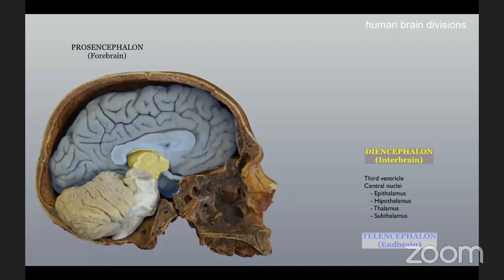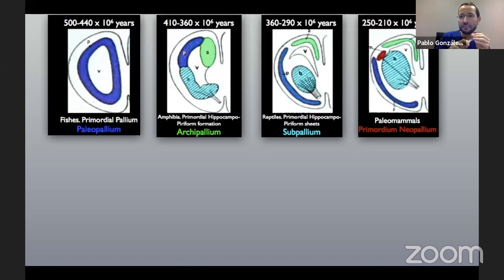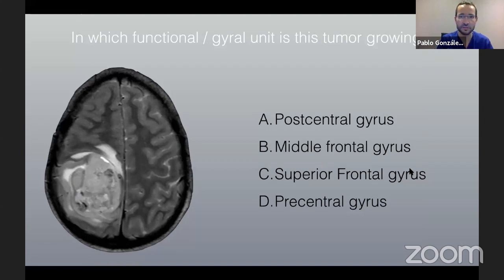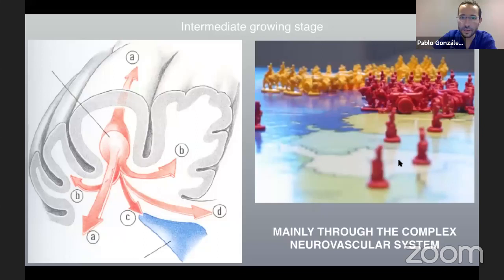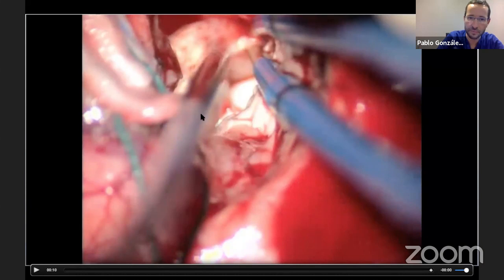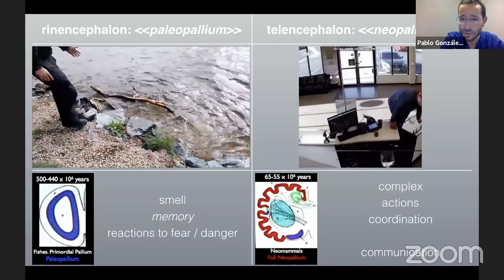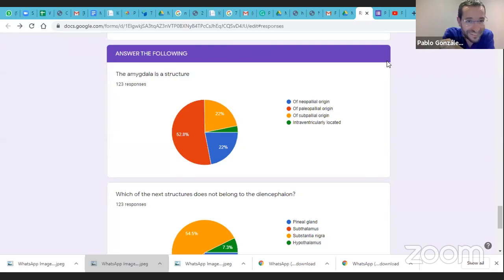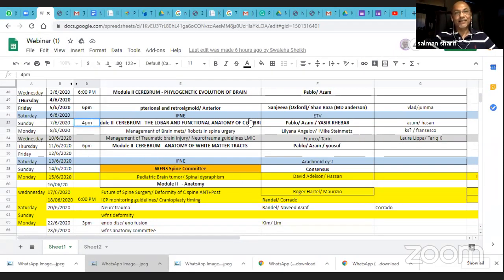Rhoton Neuroanatomy Course Module II Session I